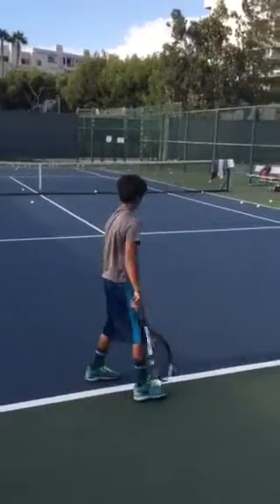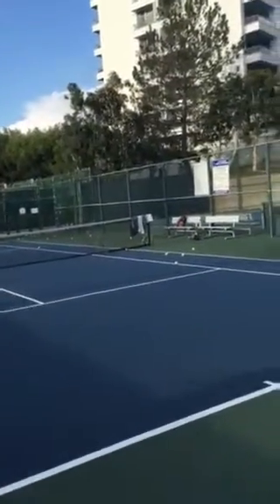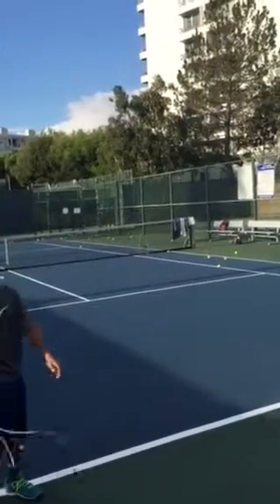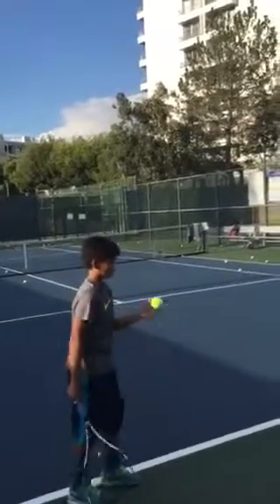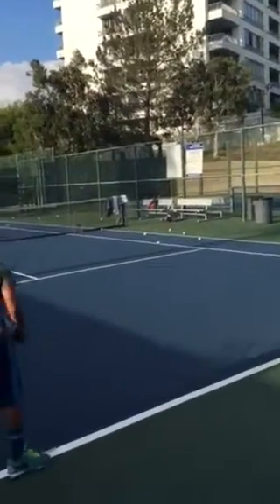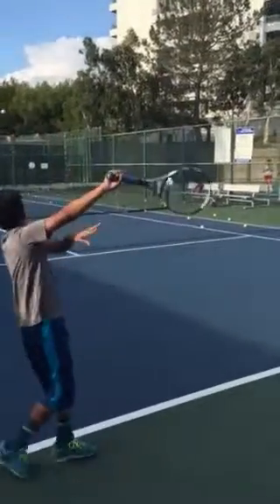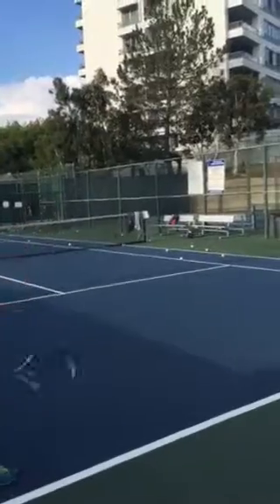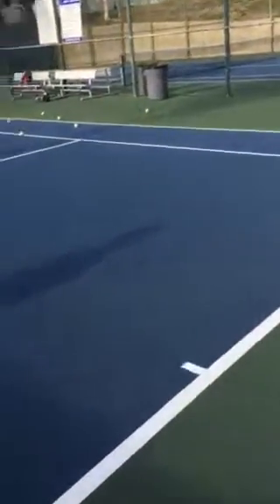Zubin 11yo second serve instruction